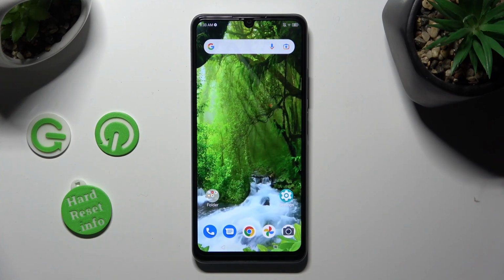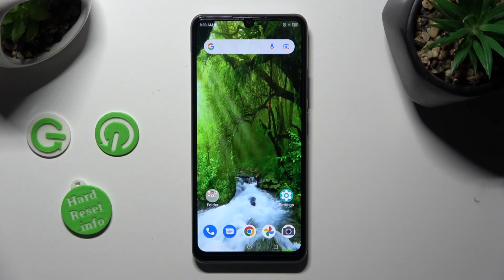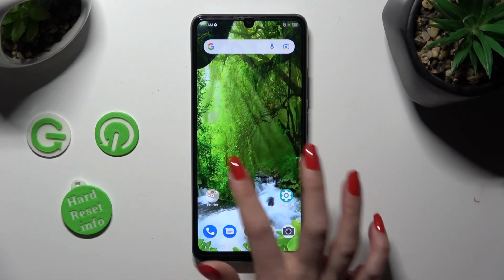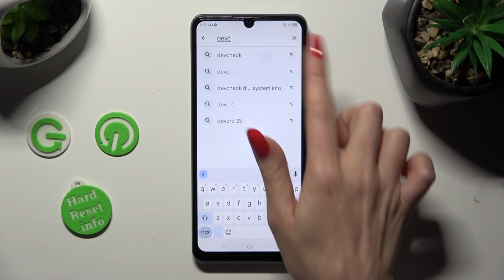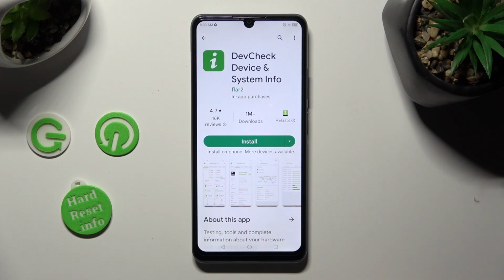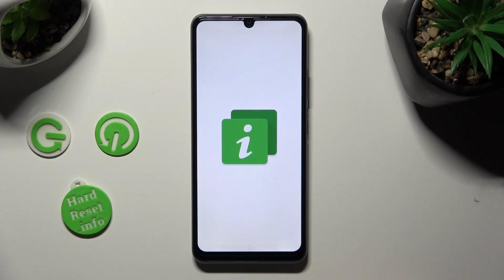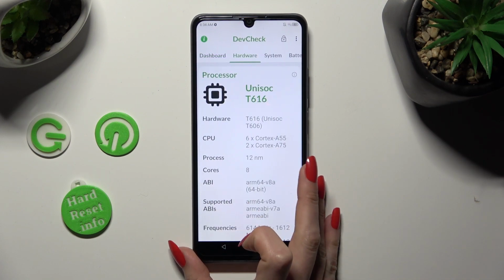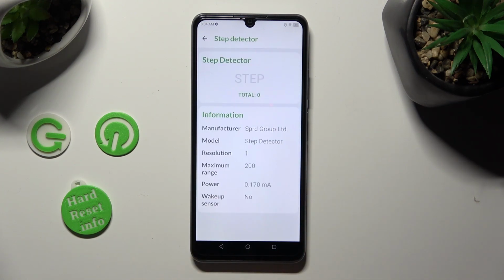How to Check Phone Specification on ZTE Blade A72S? - DevCheck Hardware and System Info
Learn more about ZTE Blade A72S

If you want to know detailed information about the hardware and system specifications of your ZTE Blade A72S, we recommend using the DevCheck Hardware and System Info app. In this tutorial, we will guide you through the process of checking your phone's specifications using this helpful app. You can get insights into various aspects such as CPU, GPU, RAM, storage, battery, sensors, and more. Discover the full potential of your ZTE Blade A72S by exploring its detailed specifications.

How to check phone specifications on ZTE Blade A72S?
How to use DevCheck app on ZTE Blade A72S?
How to access hardware and system info on ZTE Blade A72S?
How to get detailed phone specifications on ZTE Blade A72S?